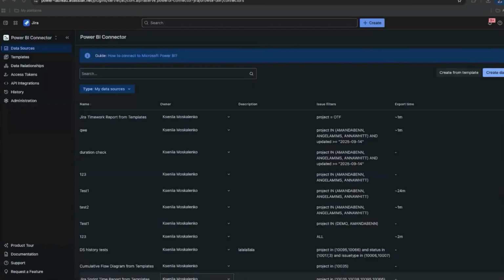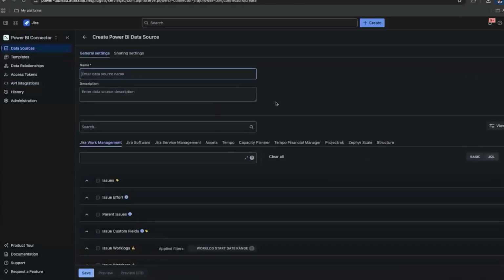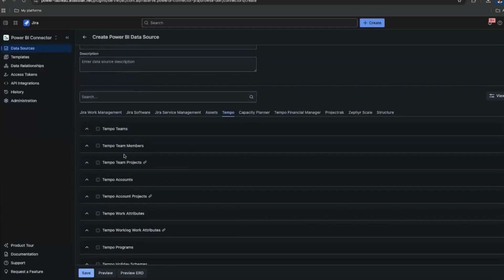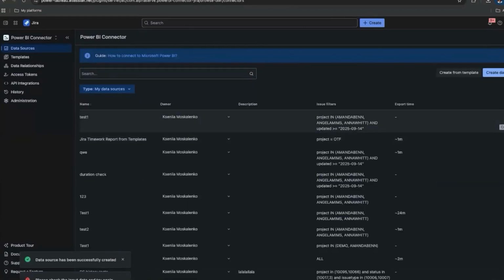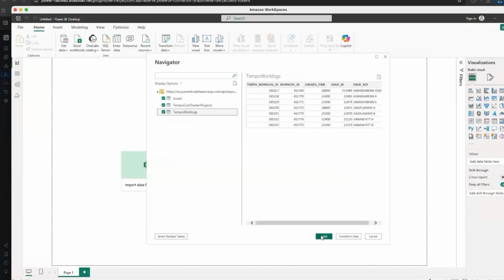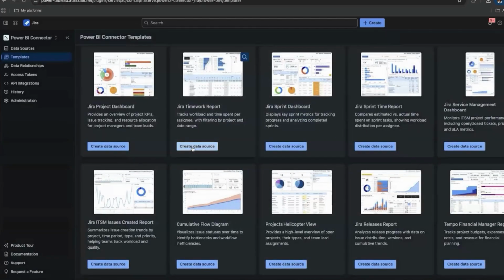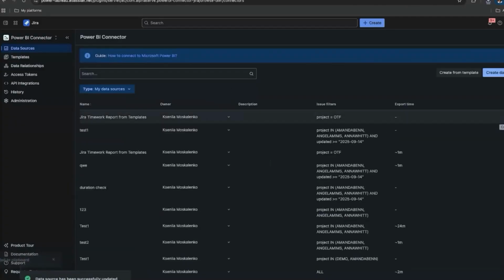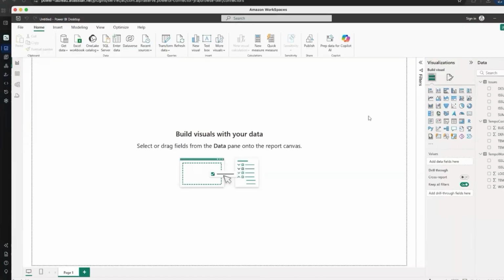How to use dashboard templates to build reports with Power BI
Get even deeper insights using BI Connectors! Here's an example of Power BI, but you can use other tools of your choice like Tableau, Looker, or many others.
This video shows you how to build a multi-project report covering project status, time spent on its delivery, and associated financials. For this, you can use data from three sources: Jira, Tempo Timesheets, and Financial Manager.